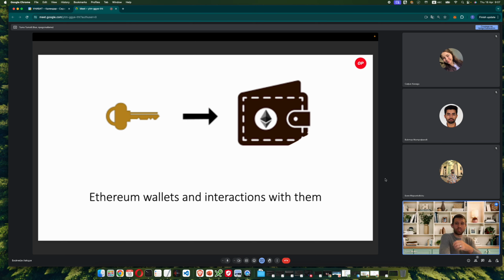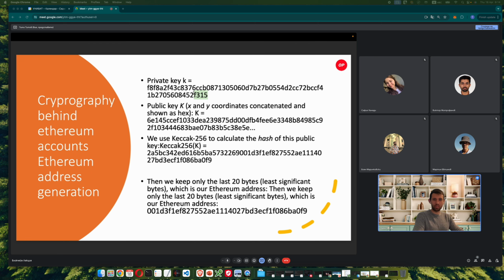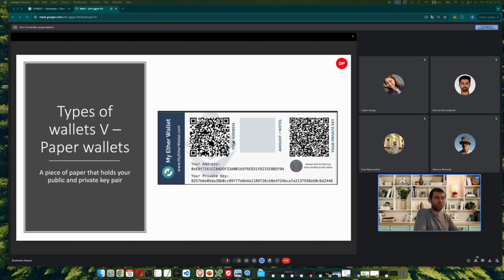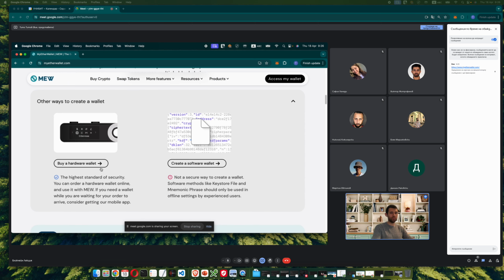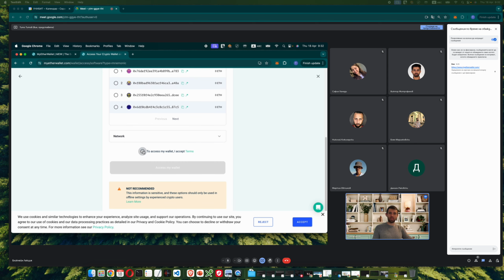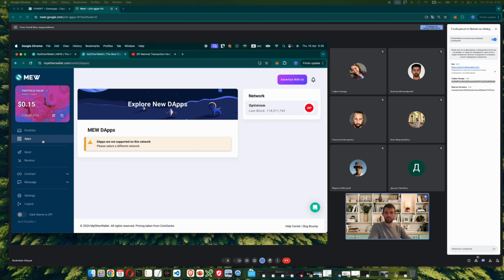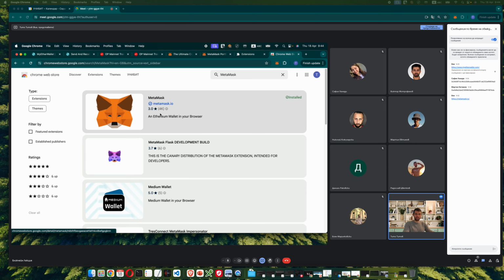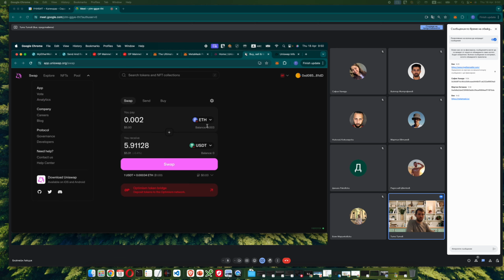Optimism Blockchain Course Part 3 - Optimism Blockchain Wallets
This course on the Optimism blockchain was created by Tito Titov and Krasimir Raykov and is taught at Unibit University in Sofia, Bulgaria.
It provides valuable resources and insights on how Optimism functions and how to apply it in practice. Designed for both beginners and those with intermediate knowledge, the course is suitable for technical and non-technical individuals alike.